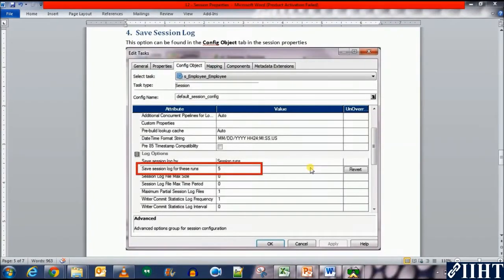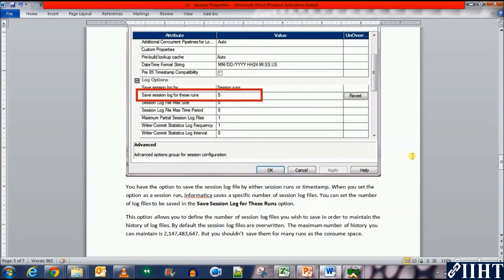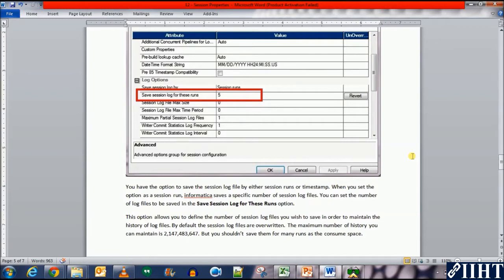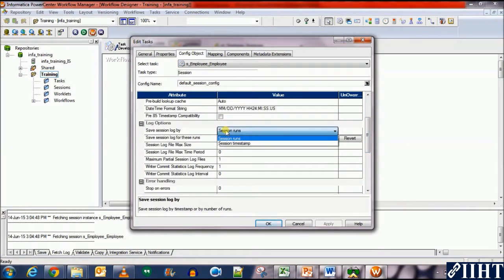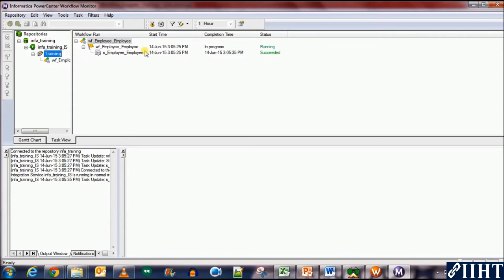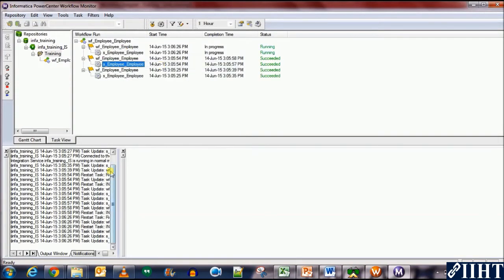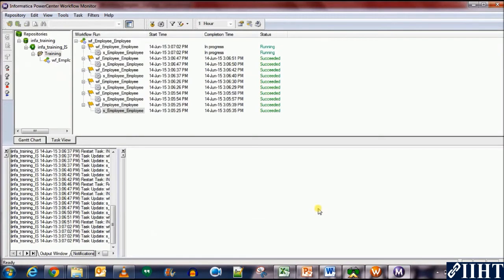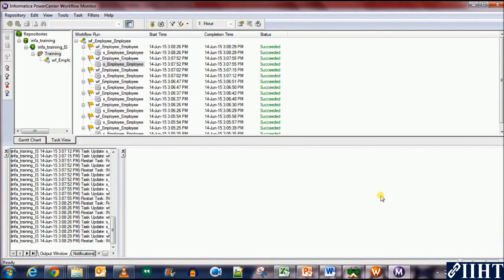042 Save Session Log for These Runs